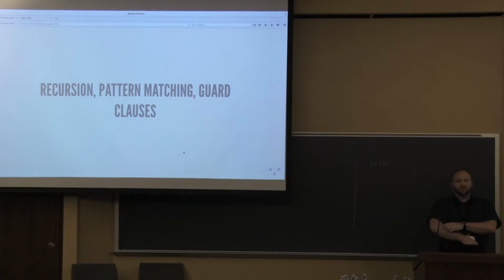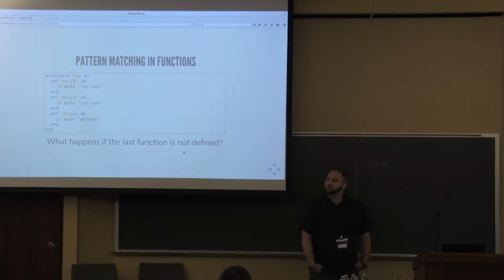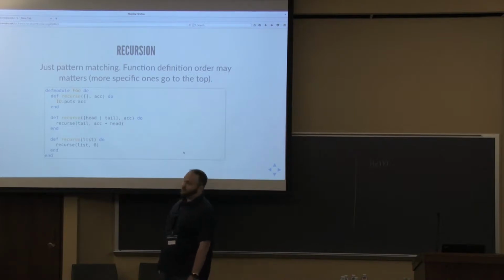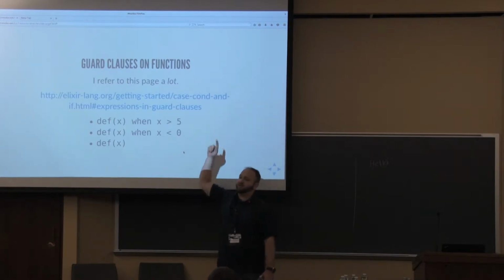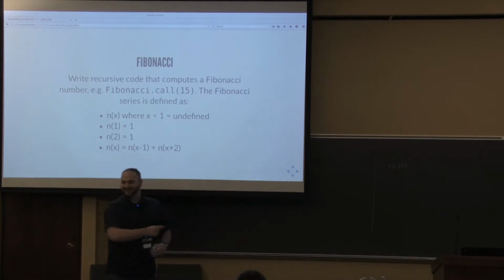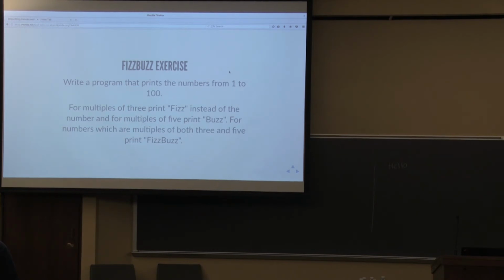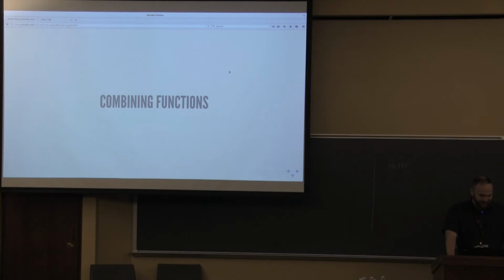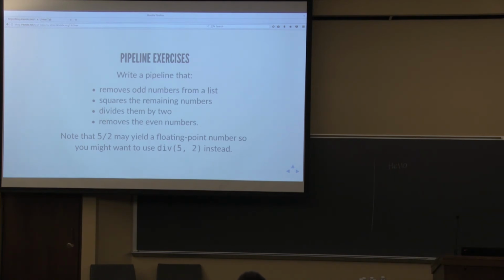Aldric Giacomoni - a Guided Introduction to Elixir - Part 2 of 6 - λC 2017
Description:

Maximizing the ROI of Time Spent Exploring a New Language